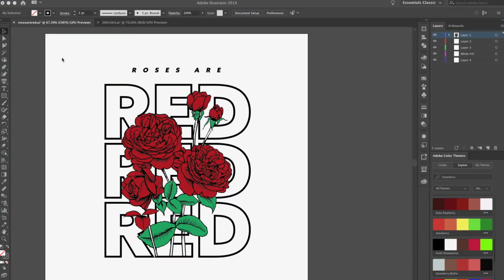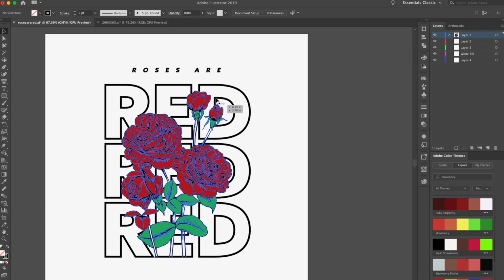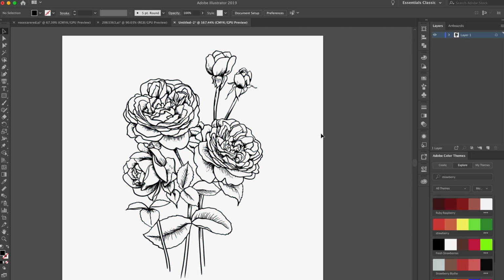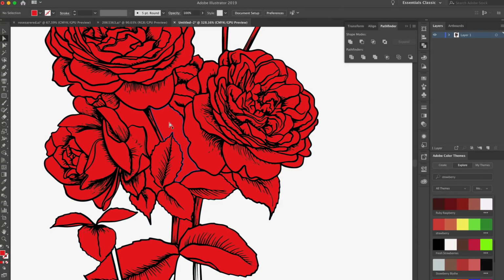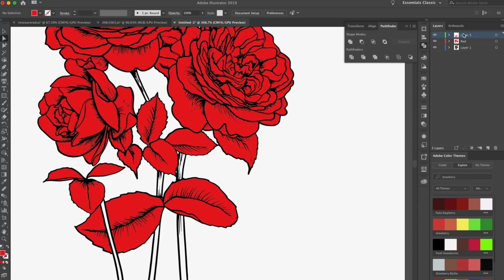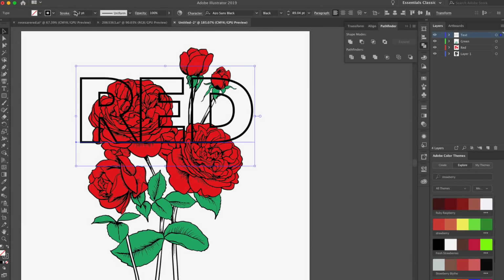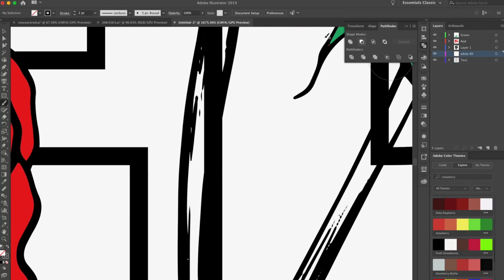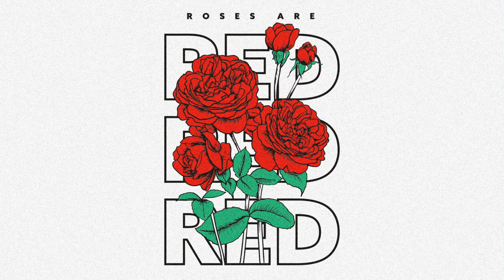How To Make Vector T-Shirt Graphics (Ep.5 Rose Design)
Today i'm showing you how to create a vector rose t-shirt graphic  using the latest version of Adobe Illustrator CC. This is a step-by-step tutorial so even beginners can follow along. I hope you learn something new.